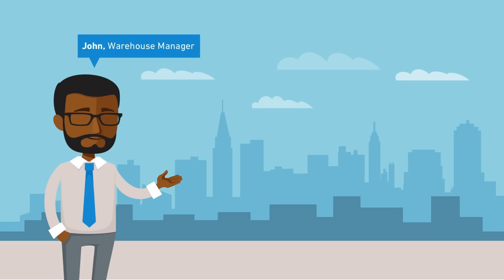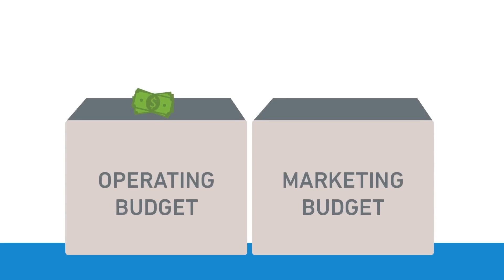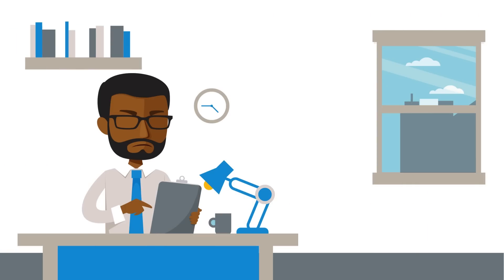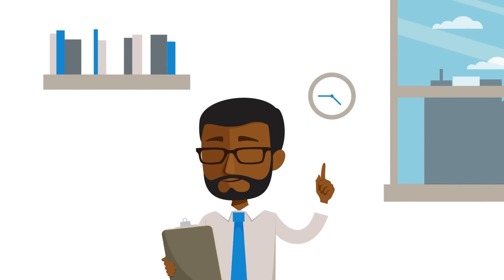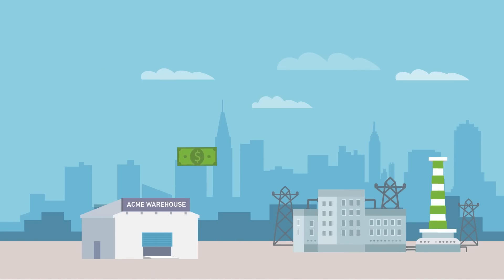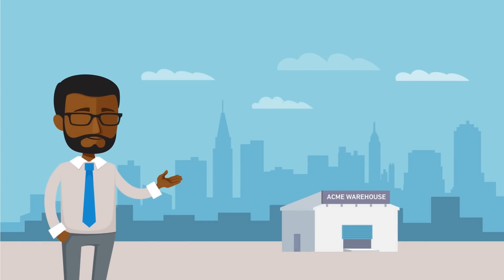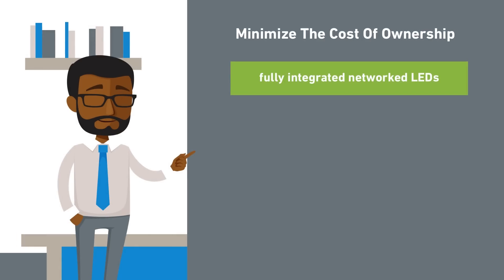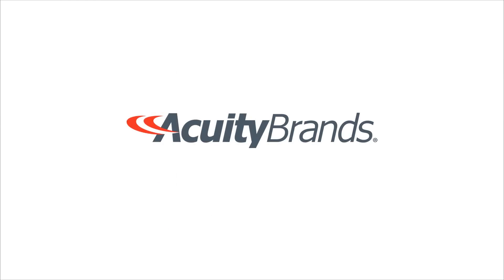Switch to LED Warehouse Lighting, Win The Cold War in Your Cold Storage Facility - Acuity Brands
By switching to LED for cold room lighting, facility managers can enjoy the benefits of a cold storage lighting system that works for them.

By reducing maintenance, energy costs, and heat output as well as improving the working environment, cold storage facilities can profit from every angle with a switch to LED warehouse lighting.

In this video, you’ll meet John. John manages 12 buildings for Acme Incorporated, with 2 million square feet of cold storage warehouse space. Business is booming, and demand for cold storage warehouse spaces is high, so John needs to hire more workers to fill orders. The competition is also increasing, so John's boss wants to use part of his operating budget to invest in marketing. Therefore, John has to figure out how to do more with less.

John knows electricity is 25% of his monthly operating costs, and he knows that cold storage lighting and refrigeration consume most of this electricity. John decides to reduce costs by focusing on a solution that will reduce both costs.

John realizes that if he switches to LED cold room lighting he can spend less on energy maintenance and refrigeration, so John calls as local lighting agent who recommends an Acuity Brands lighting and control system. LED high bays from Acuity Brands use at least 50% less energy and emit 50% less heat than his old fluorescent fixtures, so now John's refrigeration doesn't have to run as hard. Energy use reduction is just the beginning of the benefits from an Acuity Brands cold storage lighting solution.

To learn more about our warehouse lighting and LED cold storage lighting solutions, schedule a free assessment of your current system, and find a local lighting agent near you,